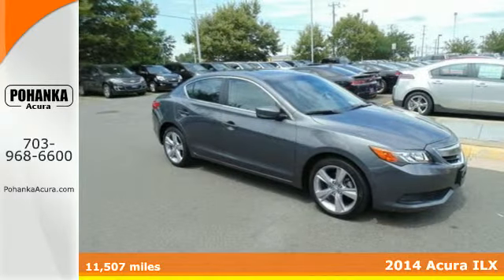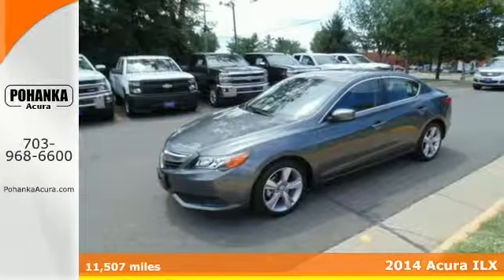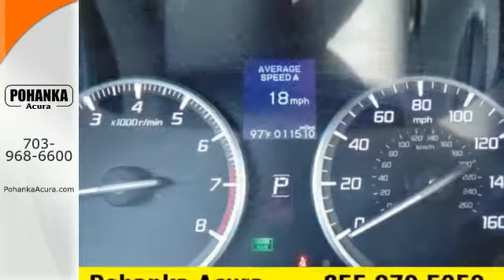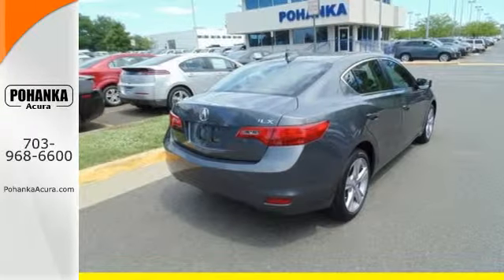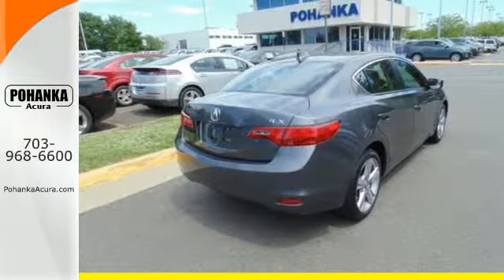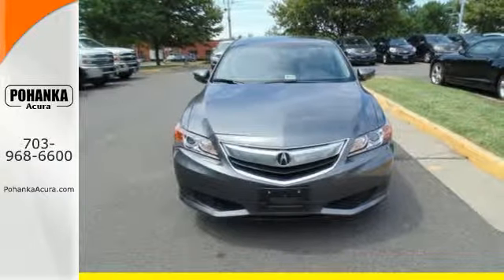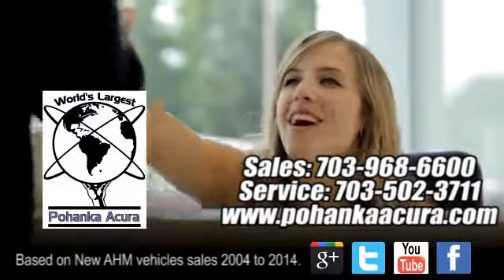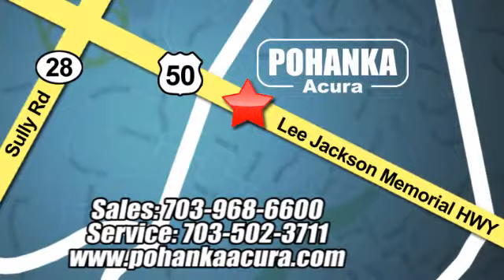2014 Acura ILX Fairfax VA Acura Washington-DC, MD GA007269A - SOLD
Year: 2014
Make: Acura
Model: ILX
Trim: 2.0L
Engine: 2.0L I4 SOHC i-VTEC
Transmission: 5-Speed Automatic
Mileage: 11507
Stock #: GA007269A
VIN: 19VDE1F31EE003040
Your lucky day! You'll NEVER pay too much at Pohanka Acura! Are you still driving around that old thing? Come on down today and get into this terrific 2014 Acura ILX! Sleek, gassed-up, and road ready! This sharp looking and fun car is just waiting for the right home...YOURS! All prices exclude taxes, title, license, and dealer processing fee of $599.00. Published price subject to change without notice to correct errors or omissions or in the event of inventory fluctuations. All features not on all vehicles. Vehicles shown are for illustration purposes only. MPG is based on 2015 EPA mileage ratings. Use for comparison purposes only. Your actual mileage will vary, depending on how you drive and maintain your vehicle, driving conditions, battery pack age/condition (hybrid only), and other factors. MPG is based on 2016 EPA mileage ratings. Use for comparison purposes only. Your mileage will vary depending on driving conditions, how you drive and maintain your vehicle, battery-pack age/condition (hybrid only), and other factors.

Address:
13911 Lee Jackson Hwy